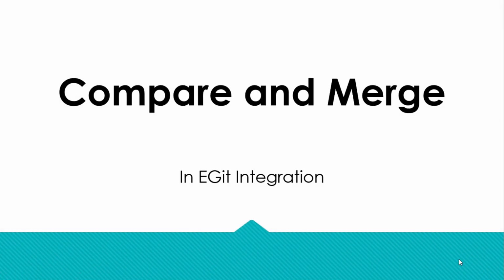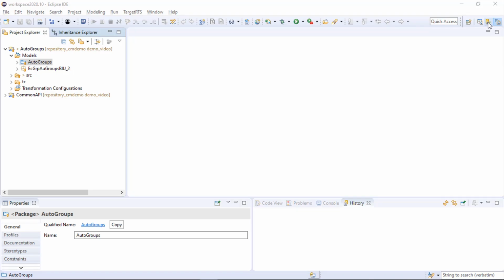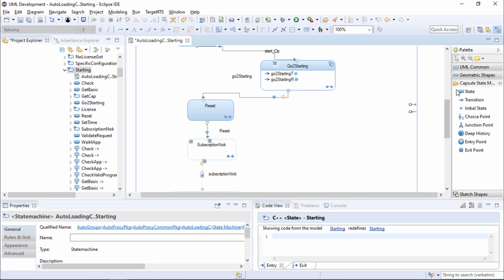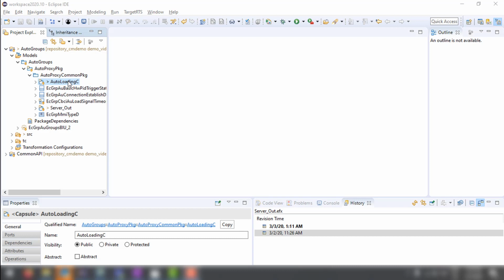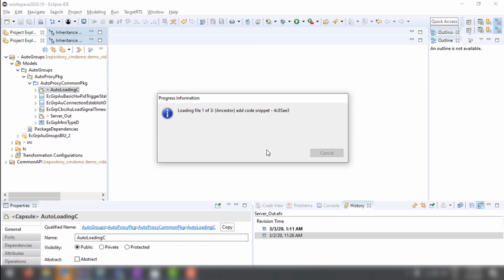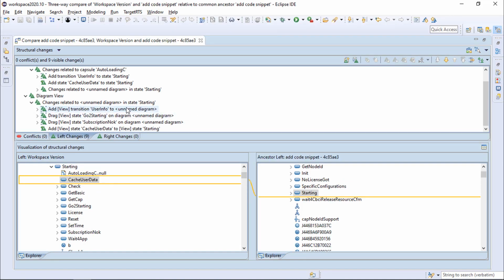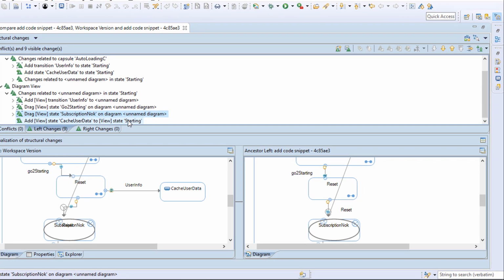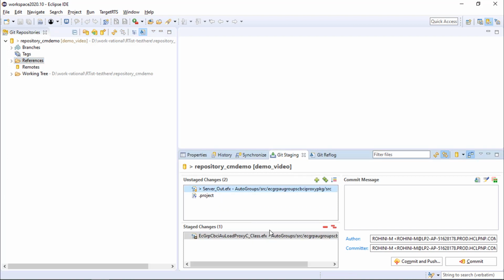HCL RTist - Intro to Compare and Merge Features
This video demonstrates how to use the compare and merge features in different scenarios when working with eGit Integration.